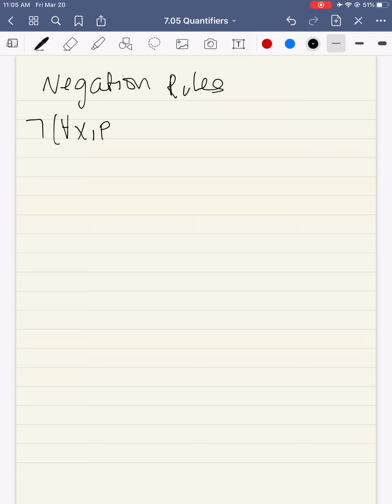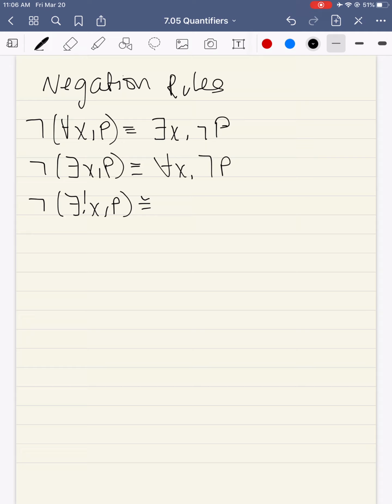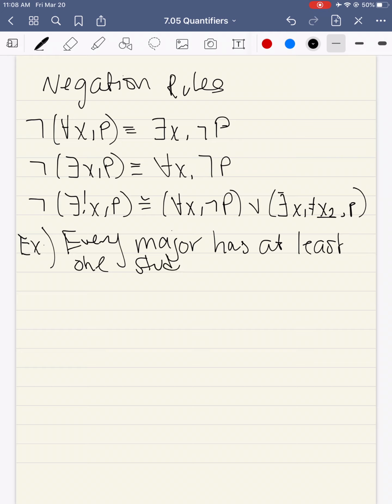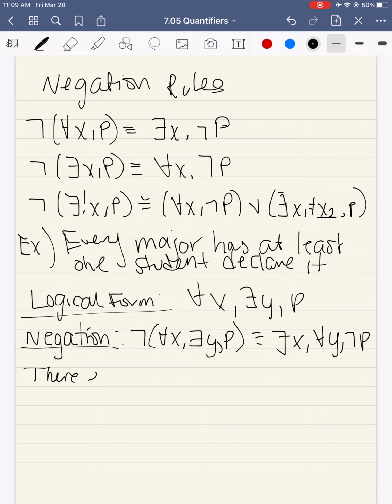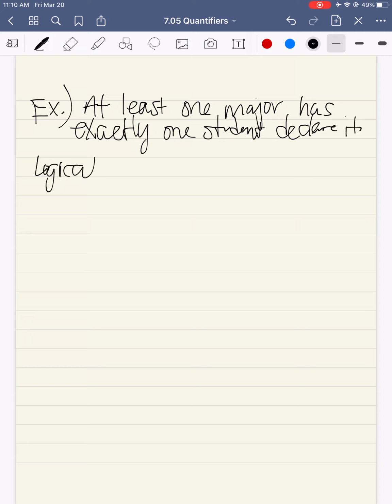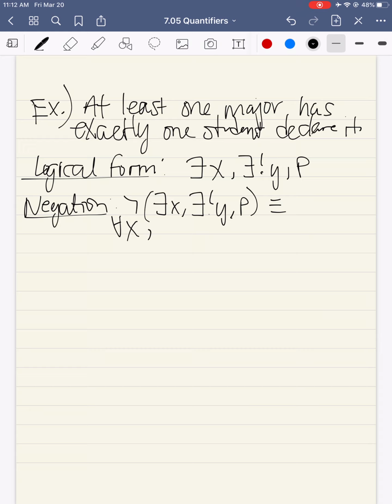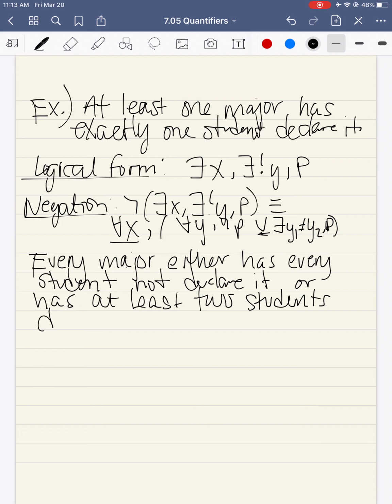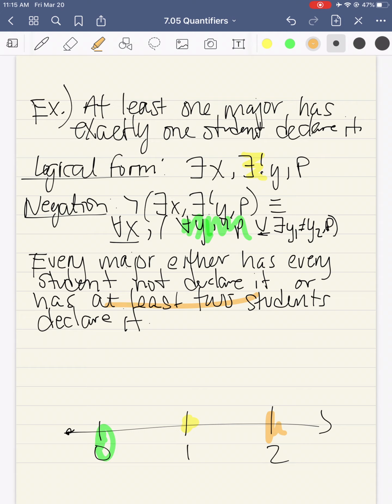7.05 Quantifiers Part 2 of 2